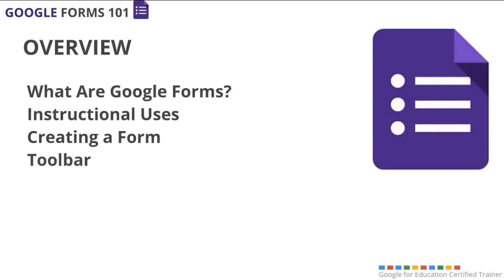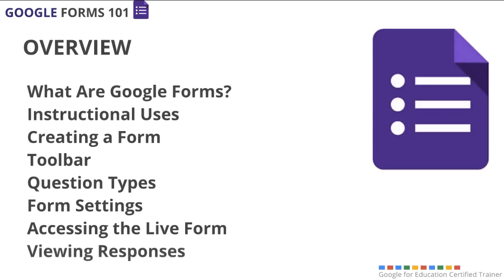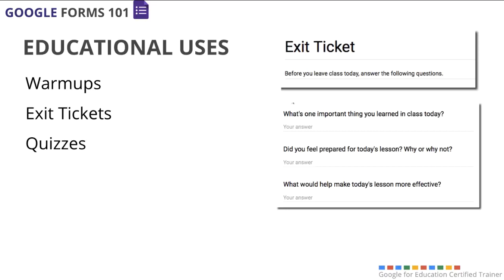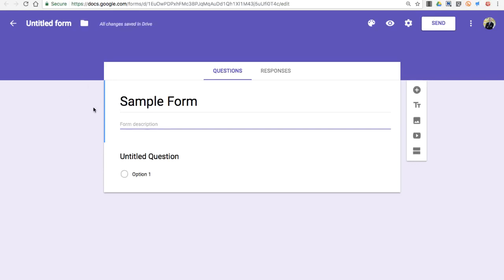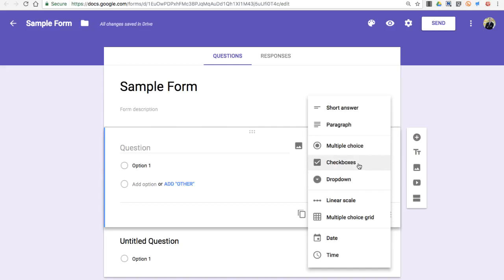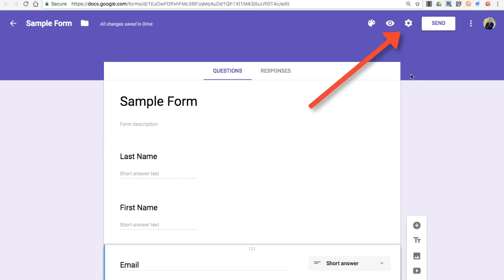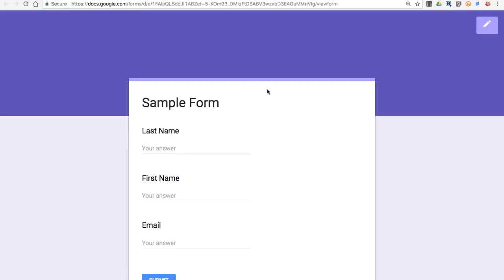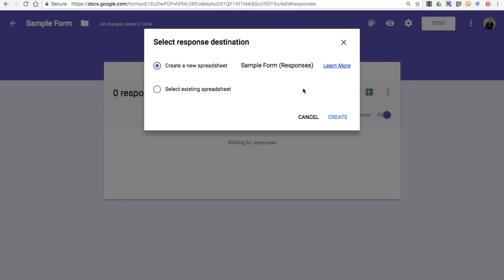Google Forms 101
In this video, we will explore Google Forms and how this powerful tool can be leveraged in your classes. Topics covered include:

What Are Google Forms?
Instructional Uses
Creating a Form
Toolbar
Question Types
Form Settings
Accessing the Live Form
Viewing Responses